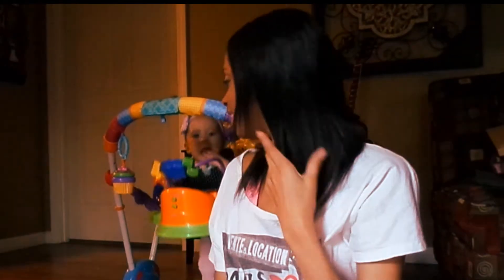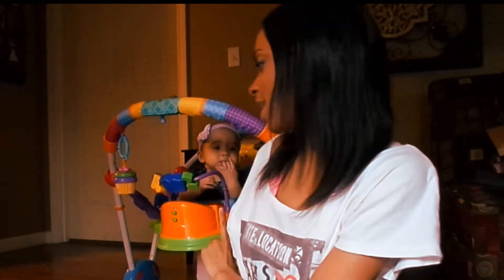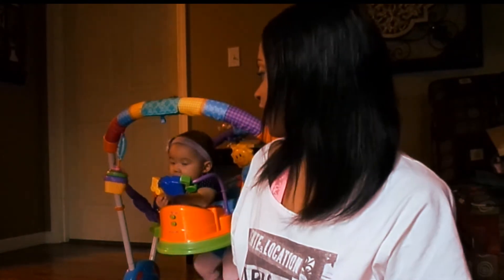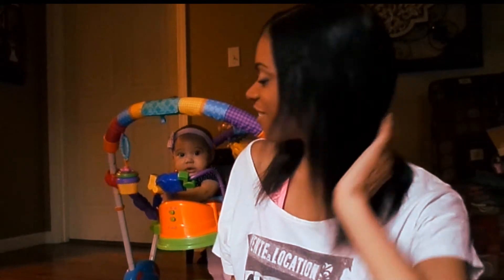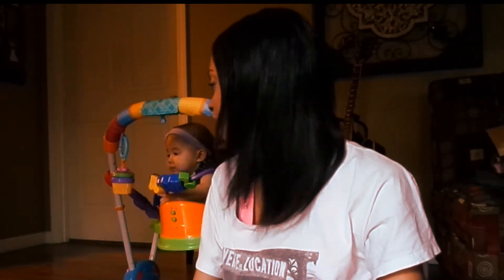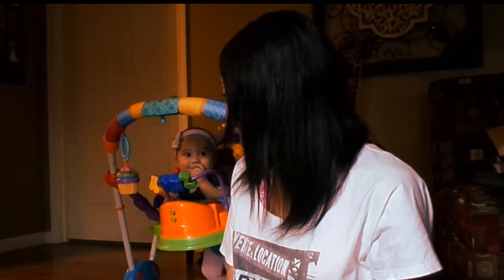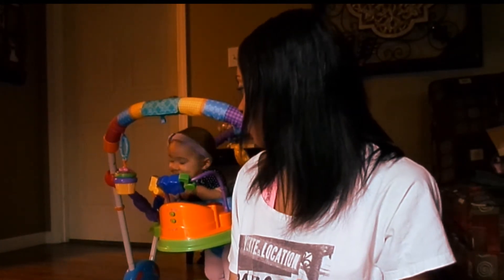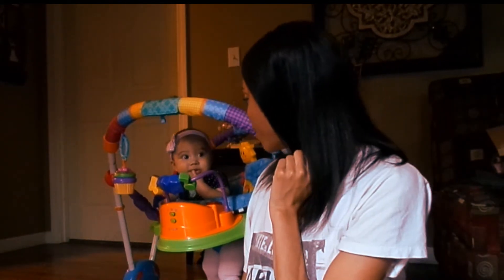Natalie's 6 month update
Thankyou for Watching! I'm still adjusting to my new video editor so the video color different than normal...